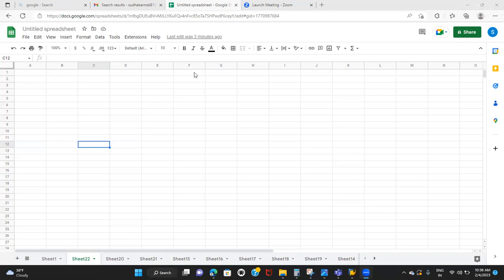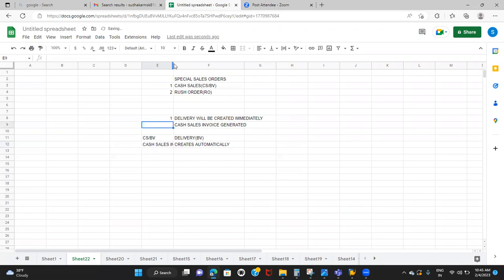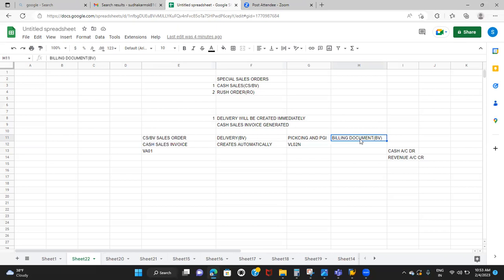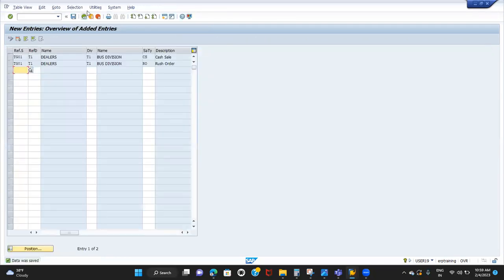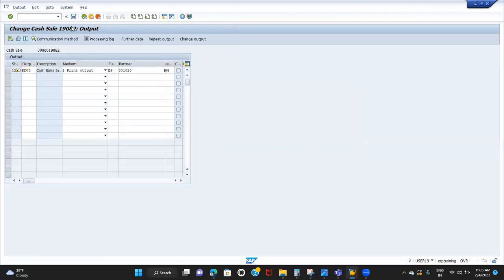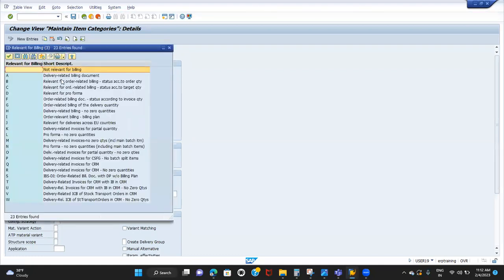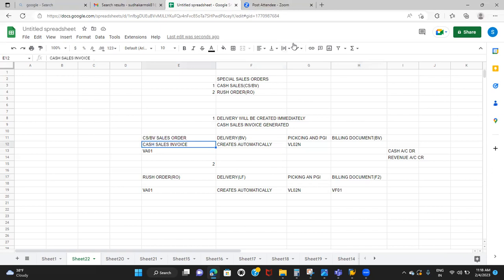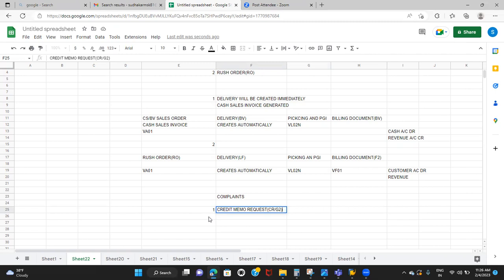ATMIYA - SAP Session 13 by Sudhakar Molaka